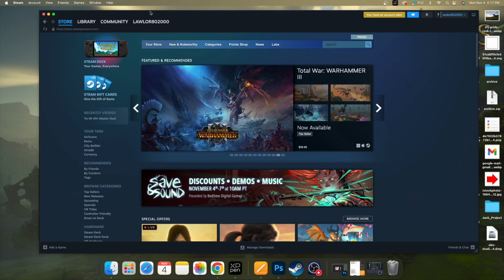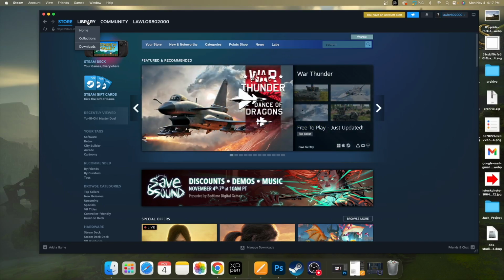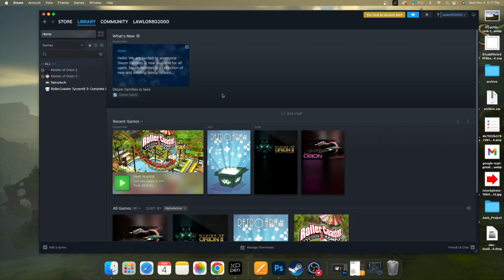How to Locate Steam Games Already Installed - Full Guide2024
In this video we show you How to Locate Steam Games Already Installed